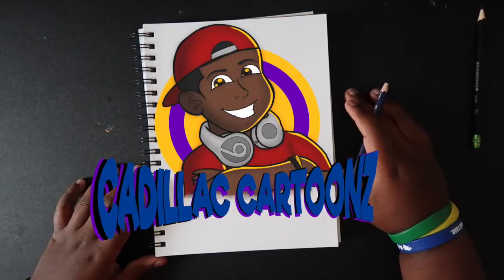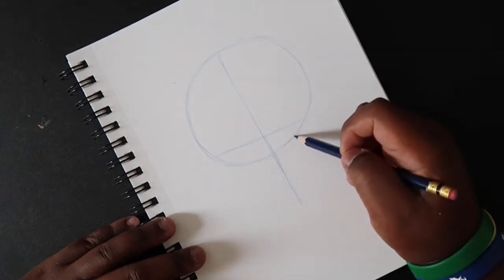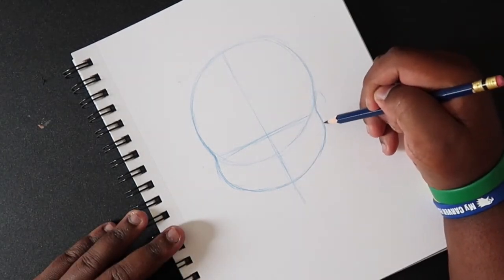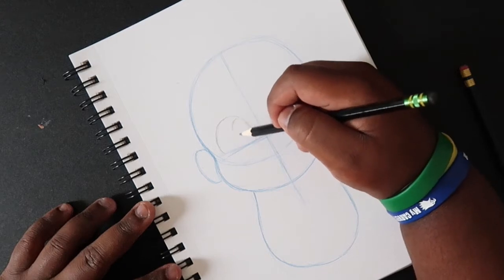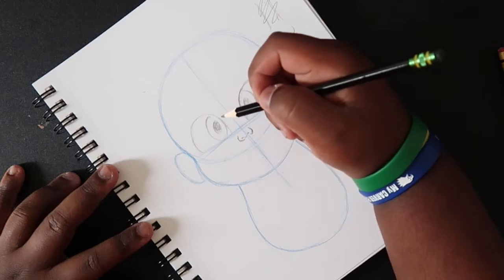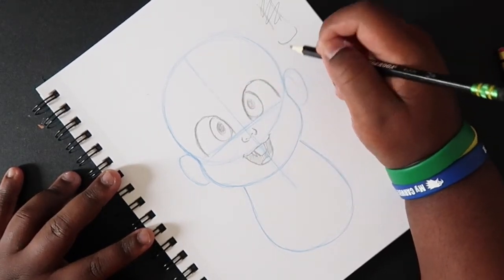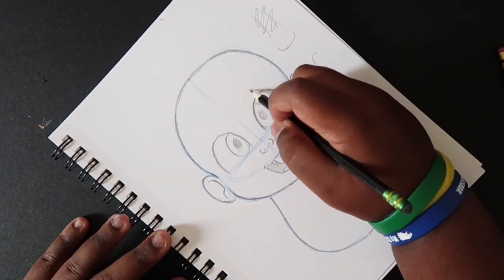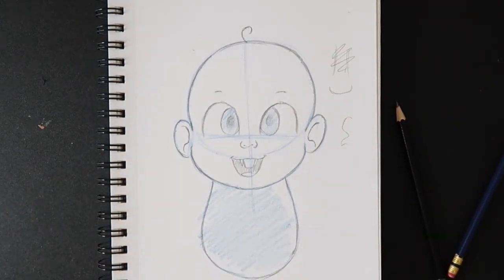How to Draw a Baby Face | Cadillac Cartoonz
Stay cool, 😎
𝓒𝓪𝓭𝓲𝓵𝓵𝓪𝓬